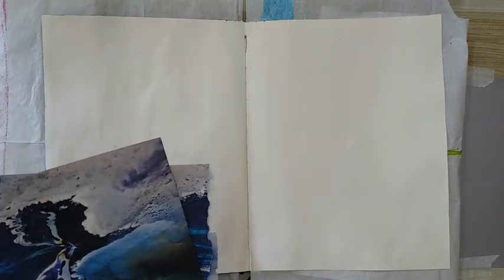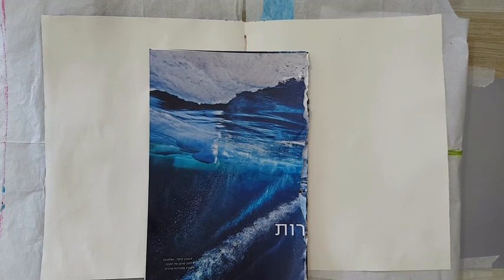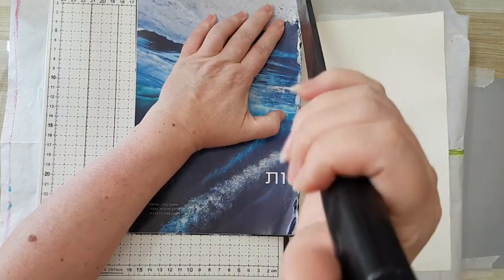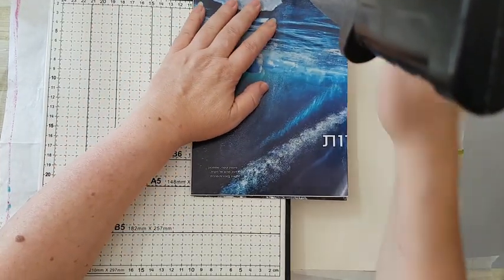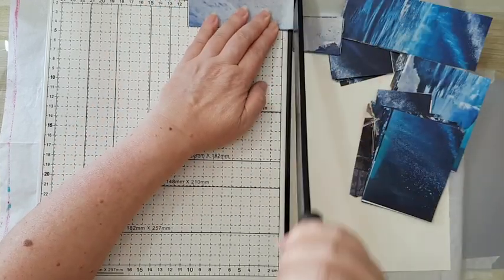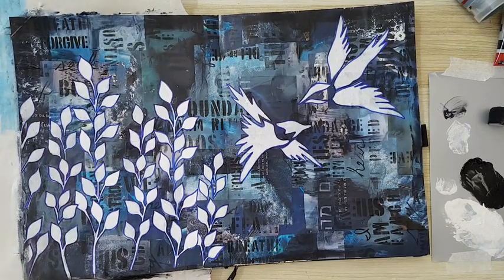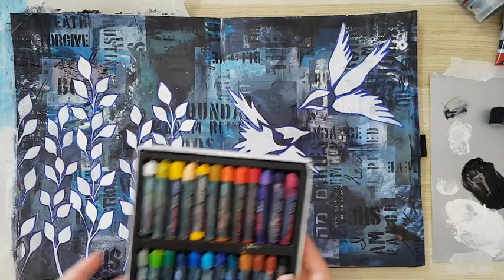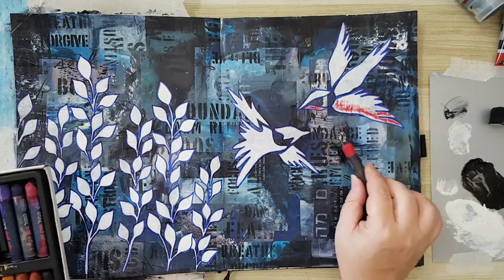Art Journal Mixed media - Grunge Background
Creating an art journal page with magazine pages, acrylic paints and stenciling.